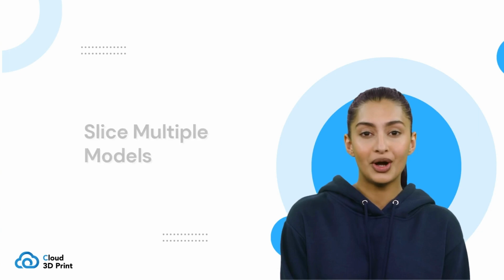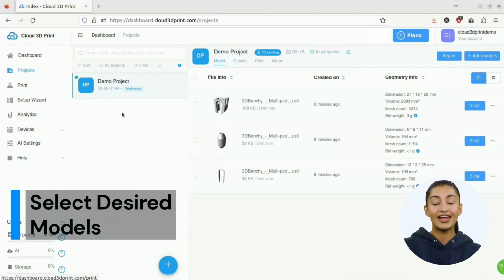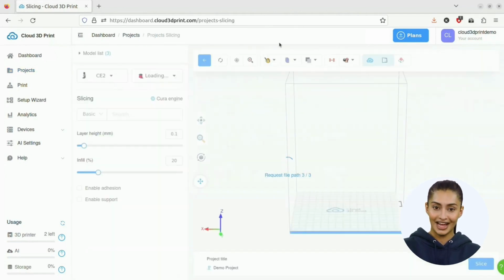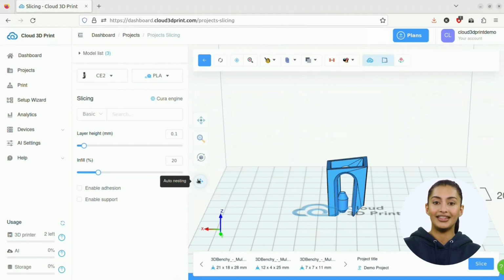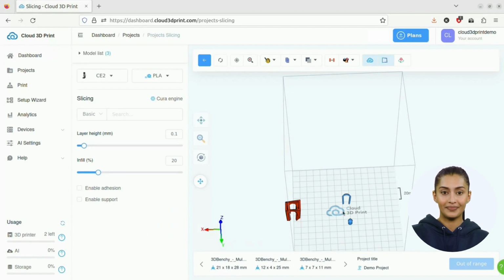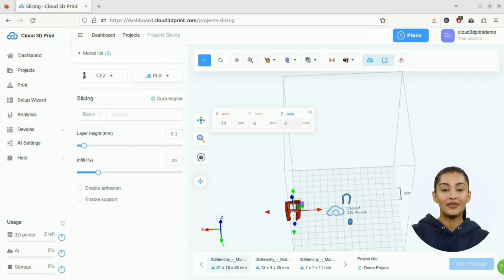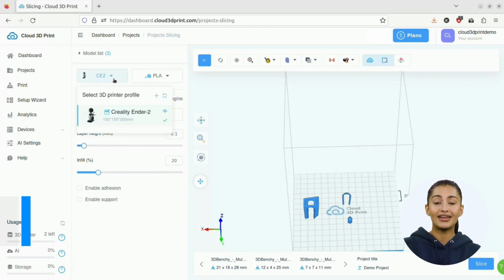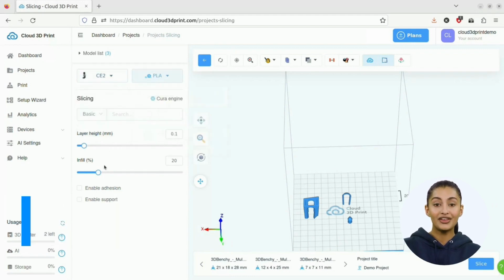Slicing Multiple Models for 3D Printing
Learn how to streamline your 3D printing workflow by slicing multiple models at once with Cloud 3D Print! In this tutorial, we'll show you how to easily select and adjust multiple models, and tweak slicing parameters to get the perfect print every time. So grab your models and let's get started!